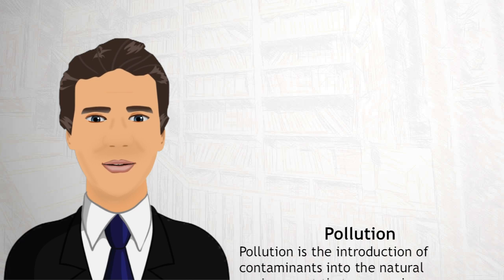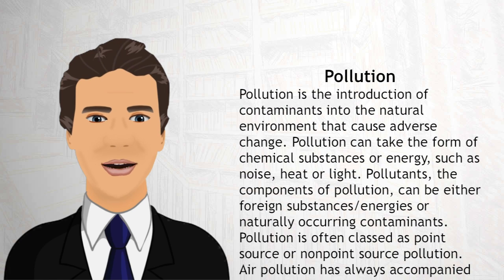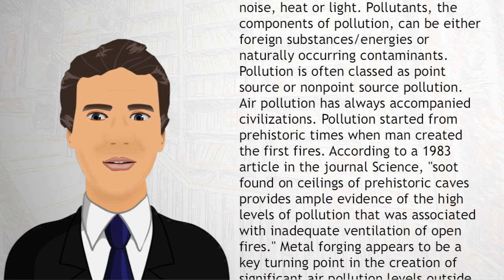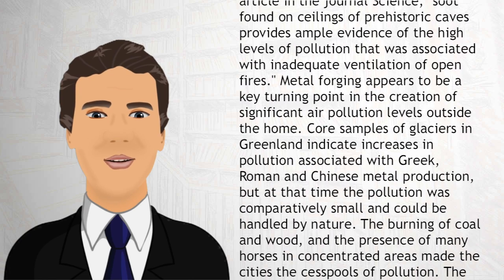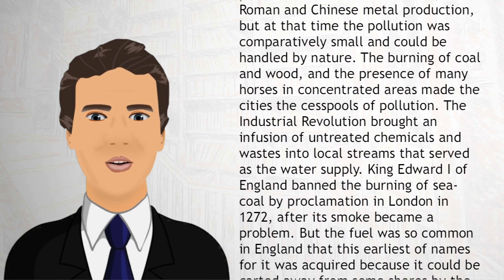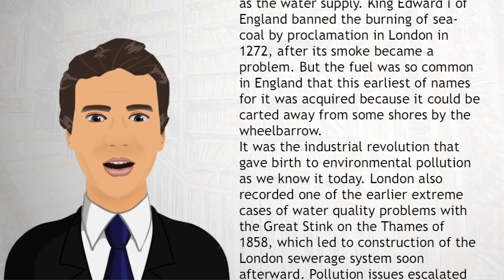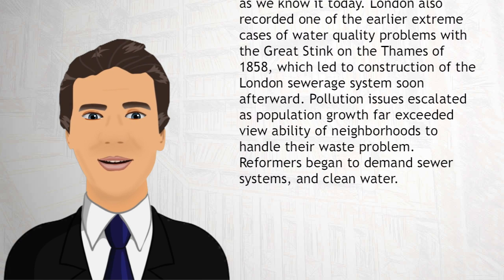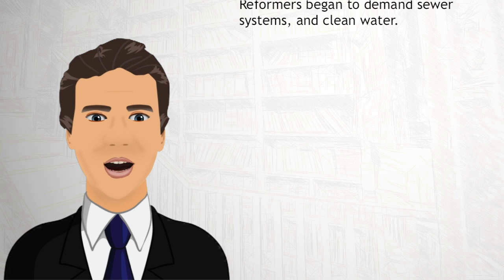Pollution - Wiki Videos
Pollution is the introduction of contaminants into the natural environment that cause adverse change. Pollution can take the form of chemical substances or energy, such as noise, heat or light. Pollutants, the components of pollution, can be either foreign substances/energies or naturally occurring contaminants. Pollution is often classed as point source or nonpoint source pollution.